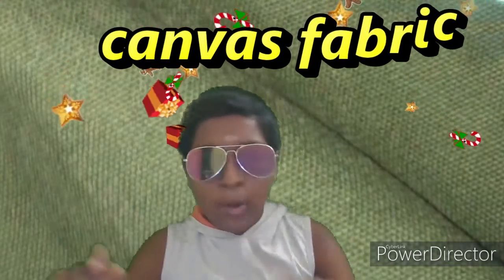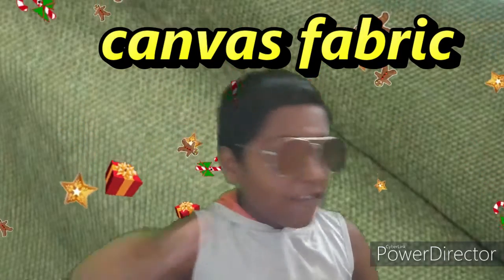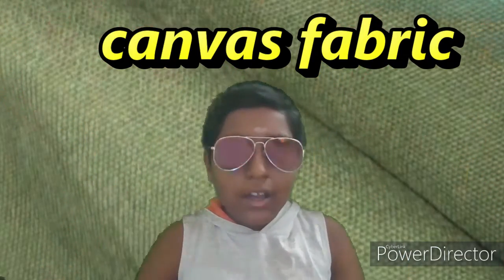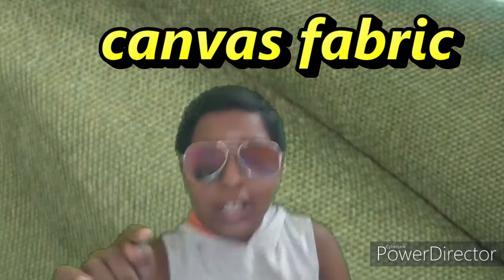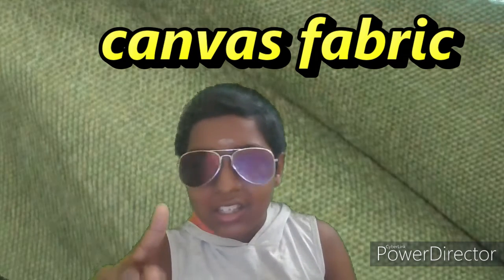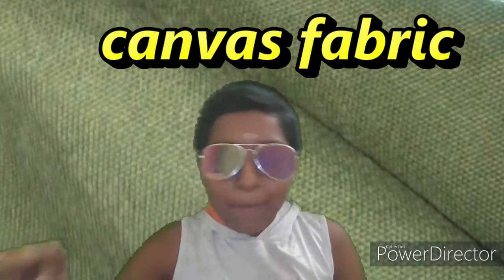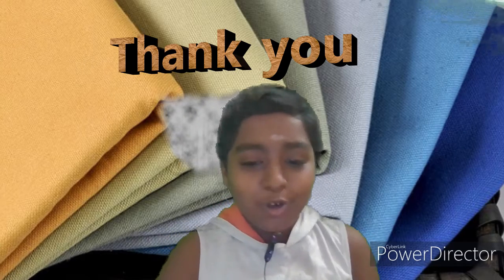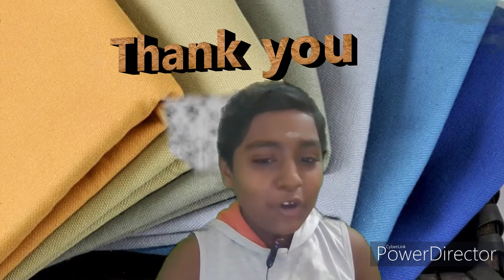canvas fabric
Content disclaimer  :The vedio I put I to been acknowledged by everyone, then I will be more happy that by me some members get a bit of information and for educational purposes only

Winzo app is an app where you can play and win amount .this app is avaliable in play store ,the app has very good technology in it .the app helps us to win money and it is used to play games
 .many games are in this app and there are more than 1.2 crore and more people in this app .the appgives u an instant withdrawl .and the app is 100 percent legal and secured app .and 200 crore prize already given to existing players .cashback offers are also available  . 24 hours customer care support is also available in this app  .

features of this app

# 1.2 crore players

#100%legal

#100%secured

# instant Withdrawl

#24/7 customer care support

# cashback offers for your withdrawl

here the linkof the winzo app

Go out for only emergency purposes by wearing mask and having sanitizers.

Here my website link .

Here links of my studio things :-

My mic

My speaker from DVD

My target DVD

DVD to bluetooth converter

My selfie stick

My tripod

My bluetooth speaker

My h96 max for CRT TV

My green screen

For any queries contact in comments . Or in gmail .

               Jai hind